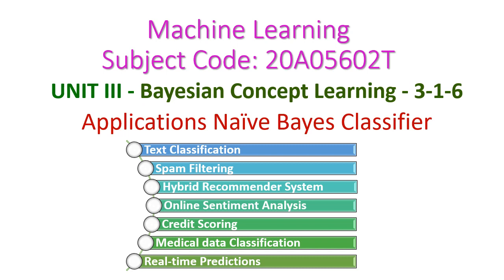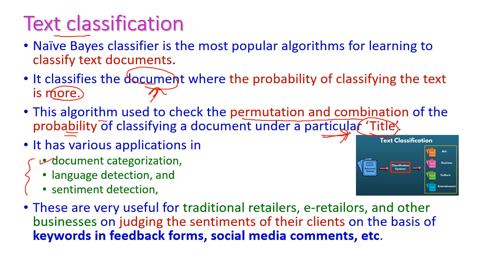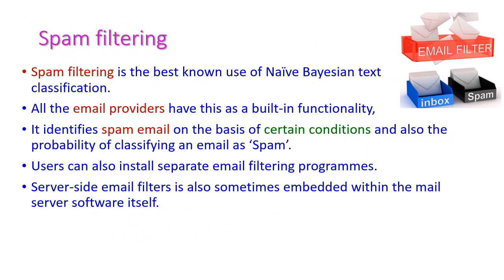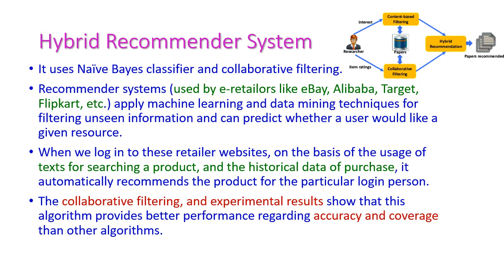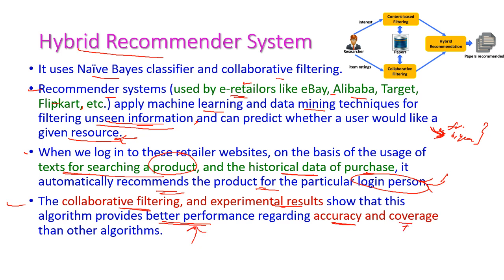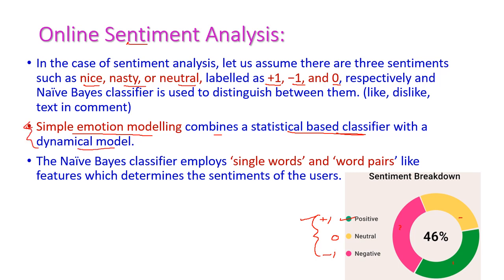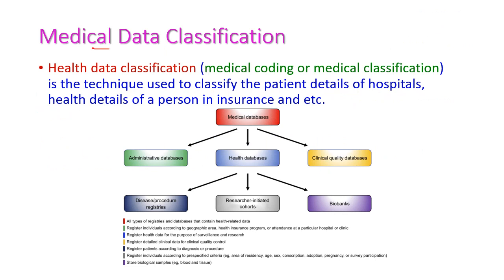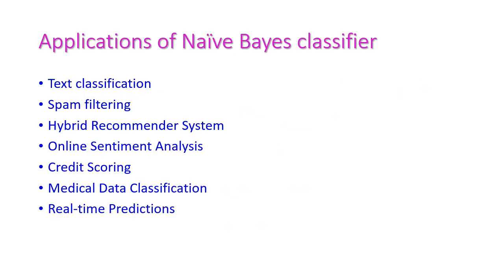Applications of Naïve Bayes classifier-3-1-6-Machine Learning-Bayesian Concept Learning-CSE-JNTUA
UNIT III - Bayesian Concept Learning - 3-1-6
Applications Naïve Bayes Classifier
Text classification
Spam filtering
Hybrid Recommender System
Online Sentiment Analysis
Credit Scoring
Medical Data Classification
Real-time Predictions